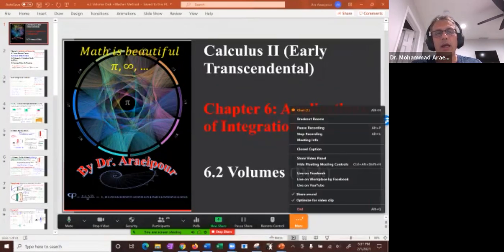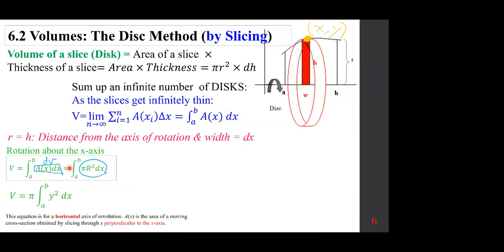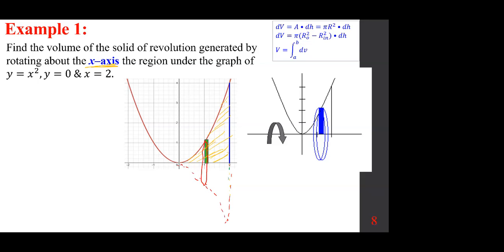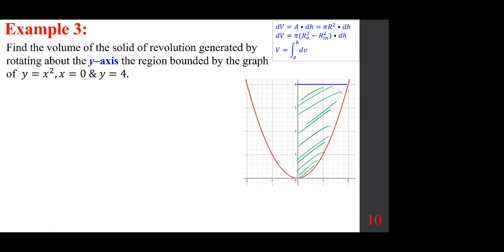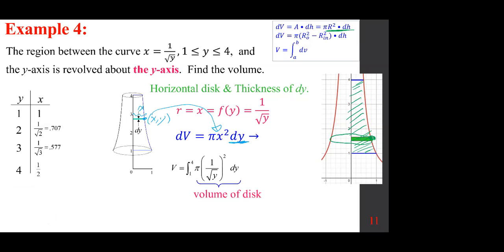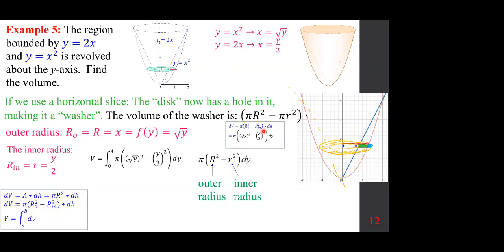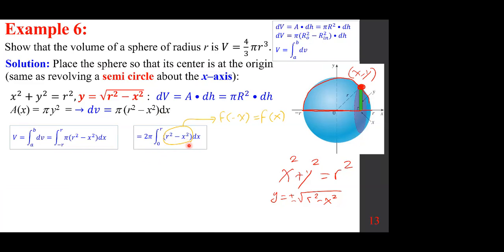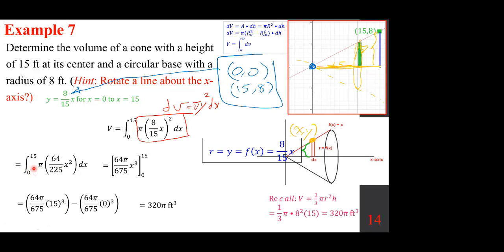Sec 6.2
Section 6.2 Volume (Disk Method)